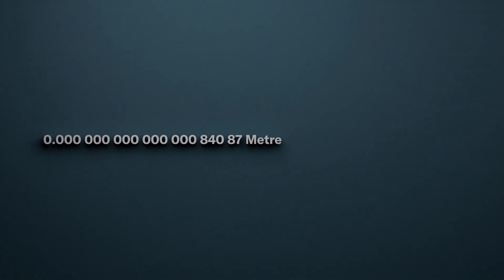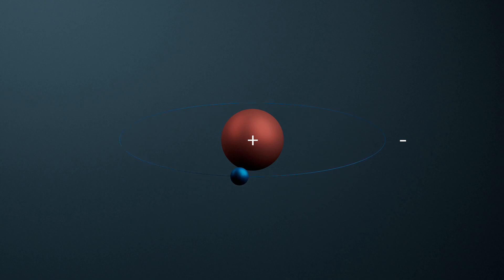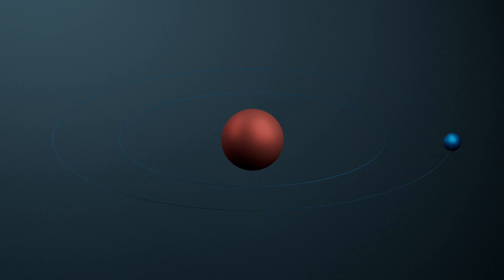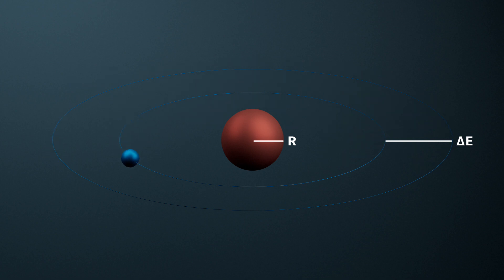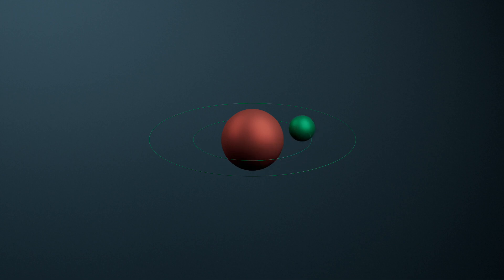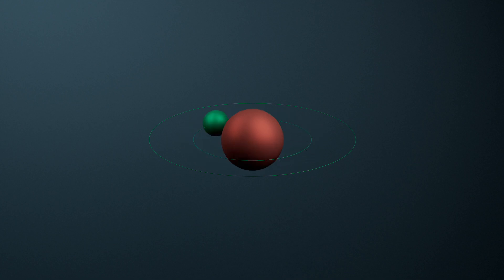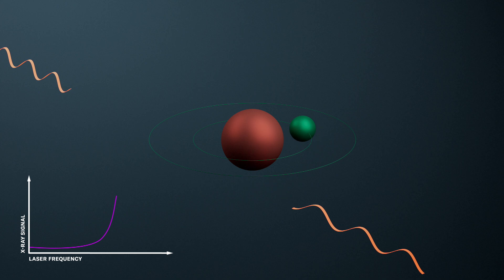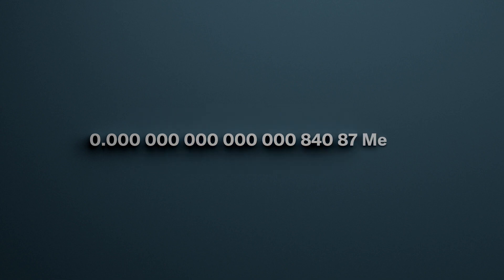Hunting for the radius of a proton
Protons are among the building blocks of all everyday matter. Measuring these building blocks precisely not only provides well-founded insights into their structure, but also helps to refine the interchange between theory and experiment, thereby advancing the edifice of physics. Our video shows how scientists at PSI succeeded in measuring the radius of a proton.

Together with electrically neutral neutrons, positively charged protons form the atomic nucleus around which negatively charged electrons orbit. Protons are often depicted as small red balls – a simplification that we have had to resort to in our video too. However, this representation can allow us to forget that, in contrast to the point-like electron, the proton is by no means an elementary particle, but is itself made up of much smaller particles, so-called quarks and gluons. These particles give the proton its positive charge and its structure – the spatial distribution of the particles gives the proton its dimension – and it is this dimension that is to be measured.

To do so, scientists at PSI produced so-called muonic hydrogen – an artificial atom consisting of only one proton in the atomic nucleus, around which a negatively charged muon orbits. PSI is the only research facility in the world that can produce enough low-energy muons for such experiments.

Measuring the radius of a proton precisely helps us to better understand the structure of the proton and also serves as the basis for determining the so-called Rydberg constant – the most precisely measured fundamental constant in physics. This constant is incorporated in the definition of the SI base units, the International System of Quantities which defines such measures as the kilogram, the metre and the second. It is also an important pillar in the theoretical structure of physics. The more precisely the radius of a proton can be measured, the more precisely the Rydberg constant can be determined and the more precisely models of simple atoms or molecular systems can be calculated.

This video shows you how scientists at PSI were able to measure the radius of a proton.

You can find out more about this topic in the current issue of our

The Paul Scherrer Institute PSI is the largest research institute for natural and engineering sciences in Switzerland, conducting cutting-edge research in the fields of future technologies, energy and climate, health innovation and fundamentals of nature.